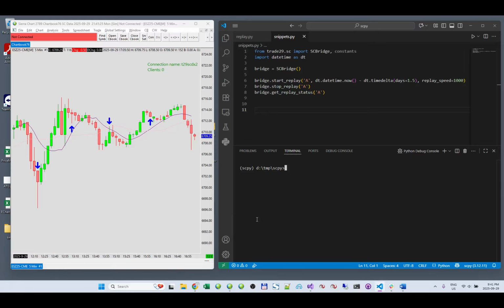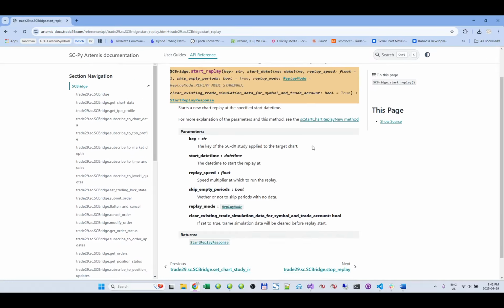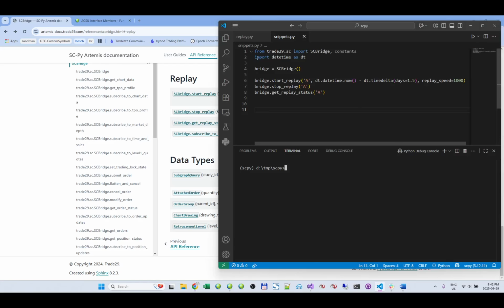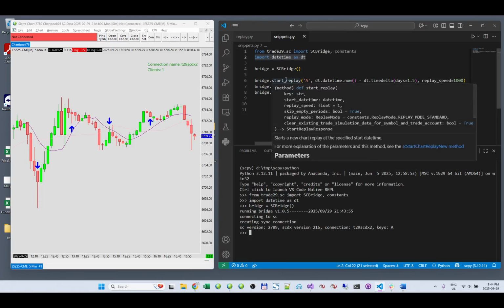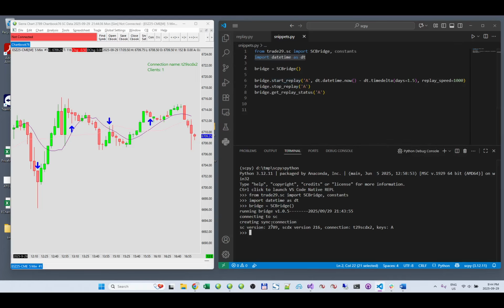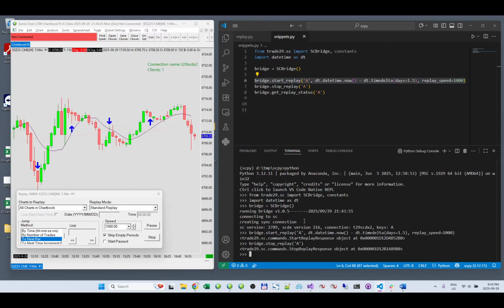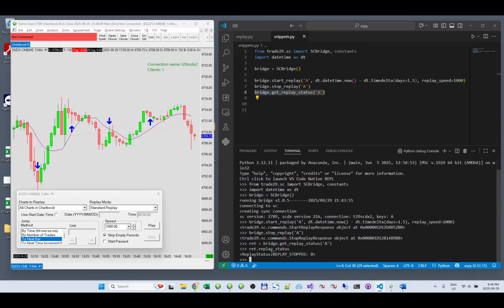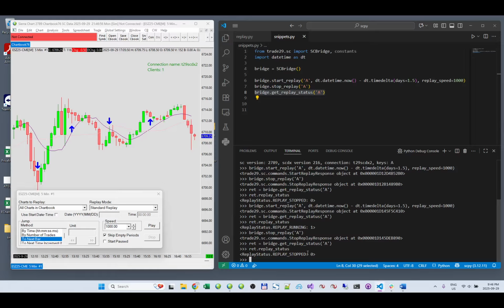SC-Py - Programmatically Manage Sierra Chart Replay From python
Demonstrates SC-Py functions start_replay, stop_replay and get_replay_status functions that were added in SC-Py version 1.0.5